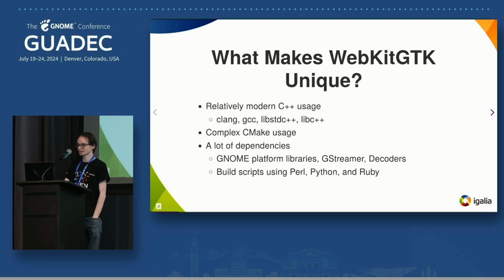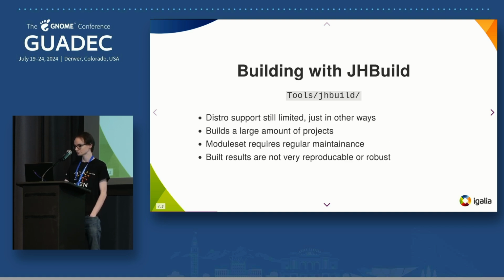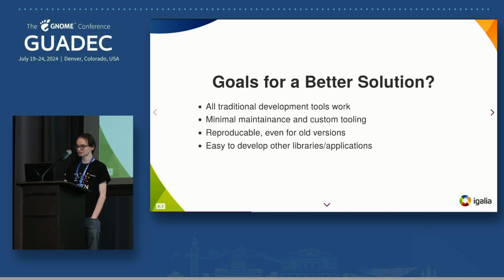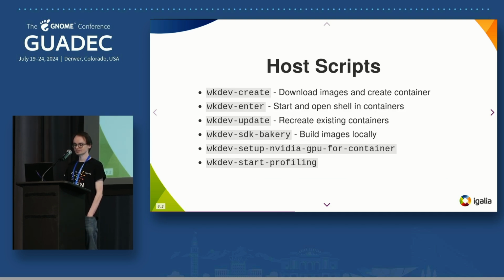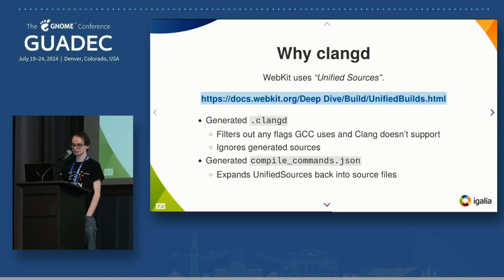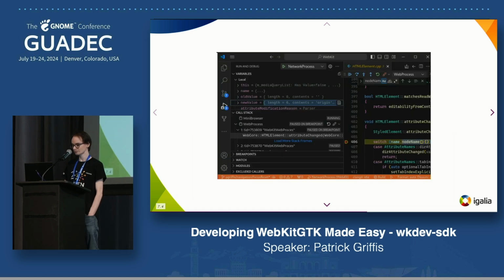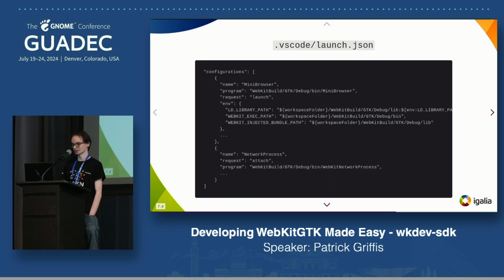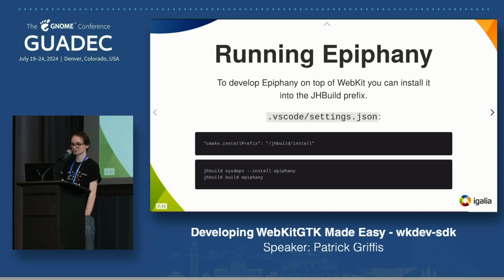GUADEC 2024 Developing WebKitGTK Made Easy - wkdev-sdk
Patrick Griffis presents this GUADEC 2024 Day 1, Track 1 talk.

A new SDK has been created to improve the developer experience working on WebKitGTK. This talk is aimed at current and potential contributors covering the problems it solves and the workflow of using the SDK.